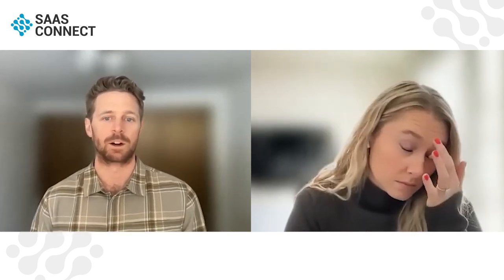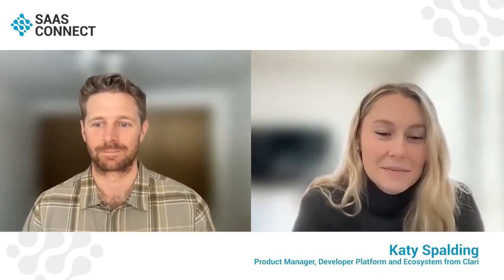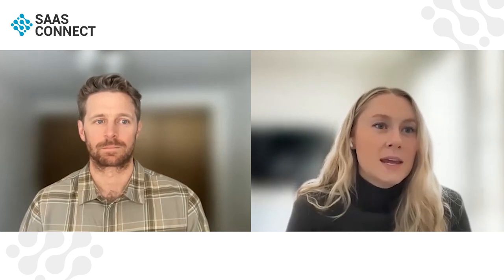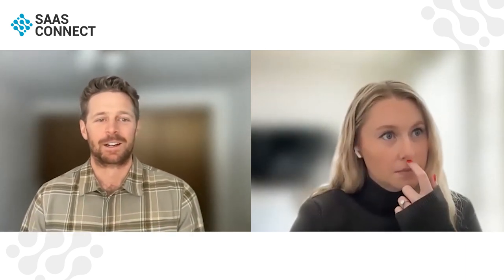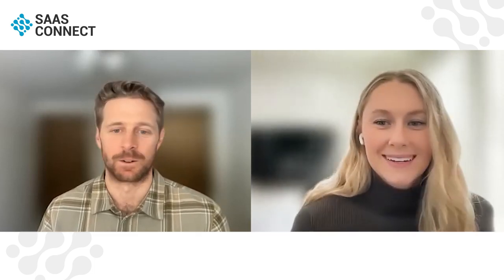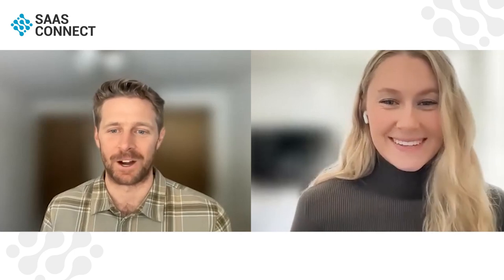How to Build your Partner & App Marketplace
In the decade of ecosystems, partner and app marketplaces are becoming a key asset for companies to show how they connect. But very few people know how to build a marketplace that will elevate their brand, drive tangible results, and reinforce customer and partner loyalty.

Join Cody Sunkel, Co-Founder & VP of Growth from Partner Fleet, and Katy Spalding, Product Manager, Developer Platform and Ecosystem from Clari who will talk about building your integrations and partner marketplaces.

They will discuss topics like:

- Why marketplaces take SaaS brands to the next level
- 10 marketplace best practices for a top shelf experience
- Ensuring your marketplace is scalable and easy to manage